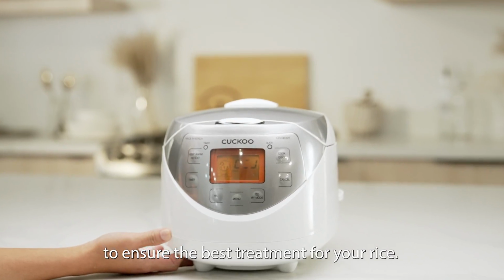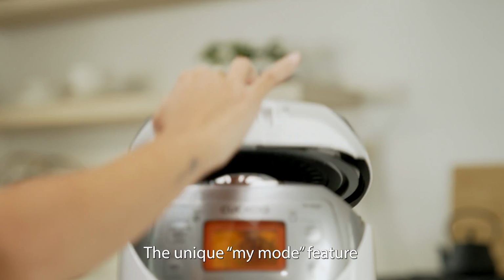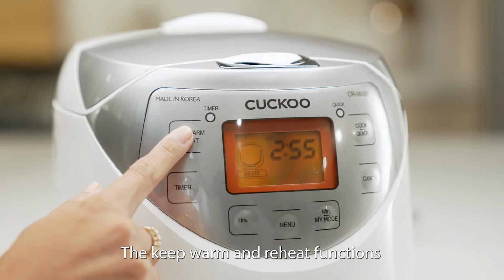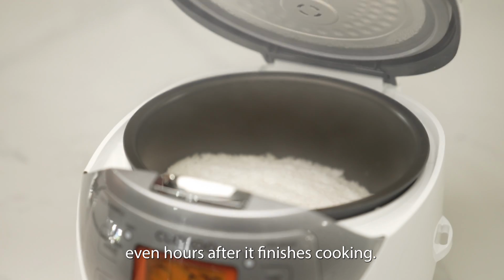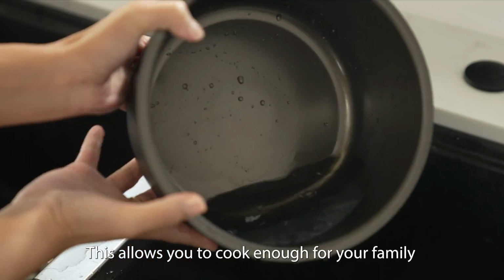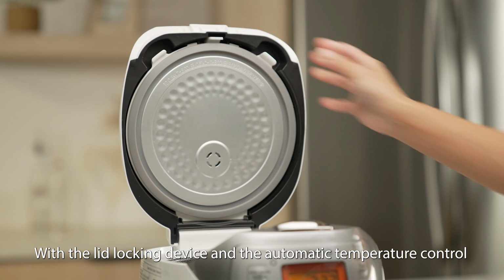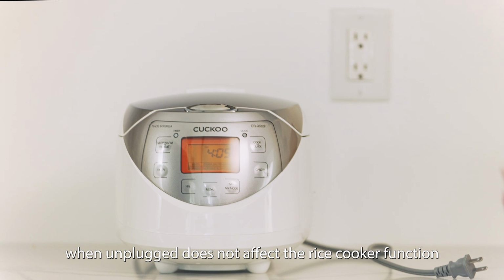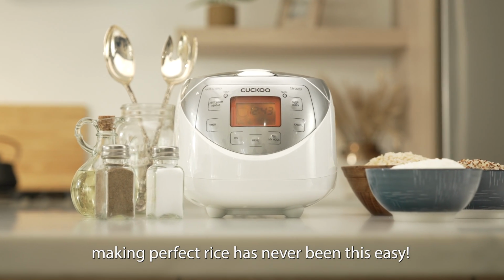CUCKOO 6-Cup Micom Rice Cooker | Keep Warm & Reheat for Effortless Meal Prep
Discover the power of smart, healthy cooking with the CUCKOO CR-0632F.

Model Number: CR-0632F

Welcome to the official CUCKOO Electronics America YouTube channel.
Here, you’ll find product launches, tutorials, and other helpful content.

Founded in Korea in 1978, CUCKOO has over 47 years of innovation in smart home and kitchen solutions—bringing healthier, easier living to households around the world.